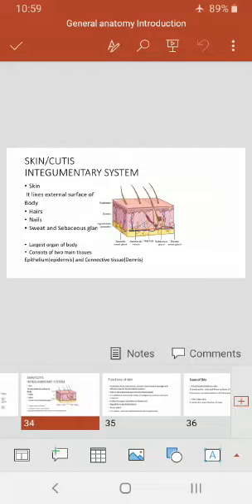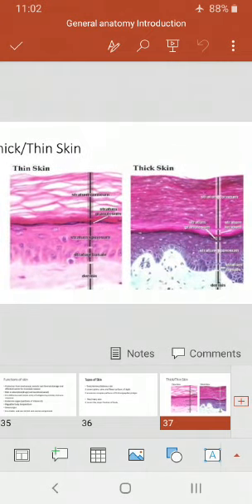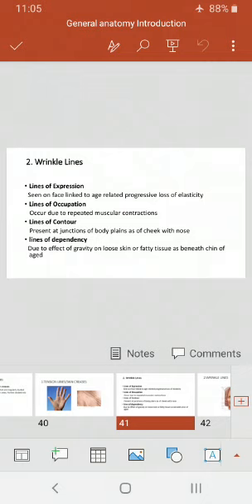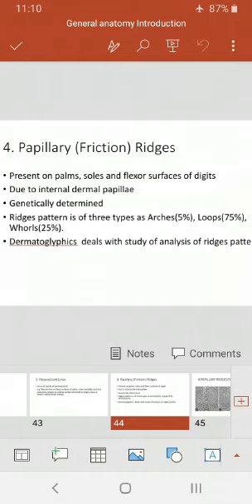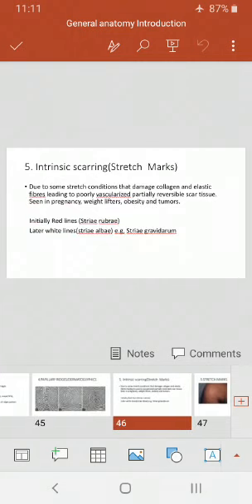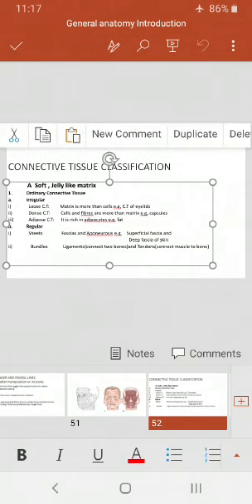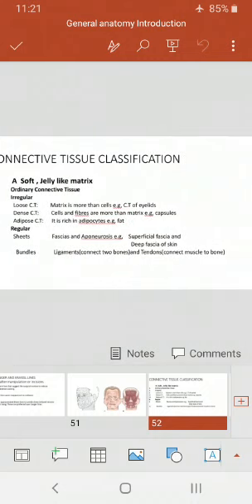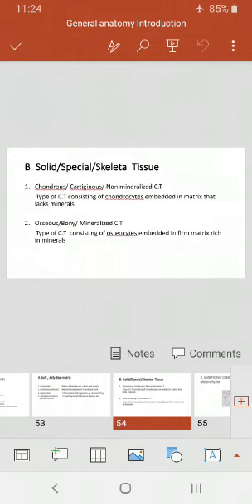General Anatomy Introduction 2nd Lecture